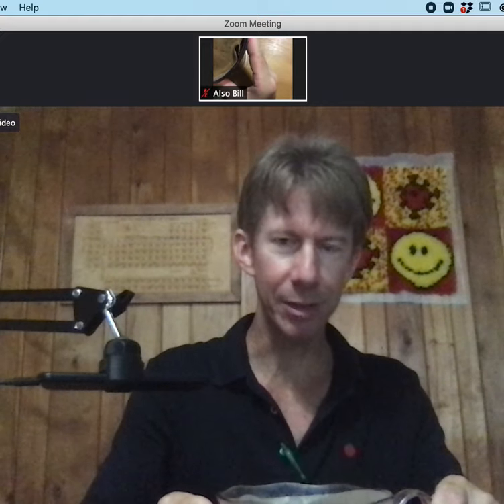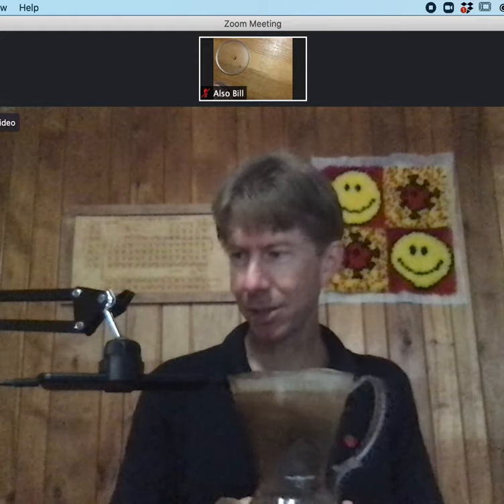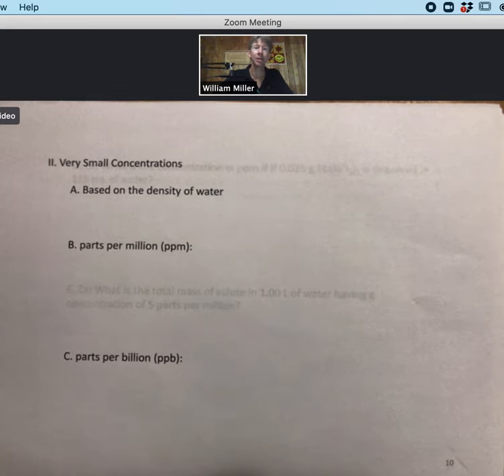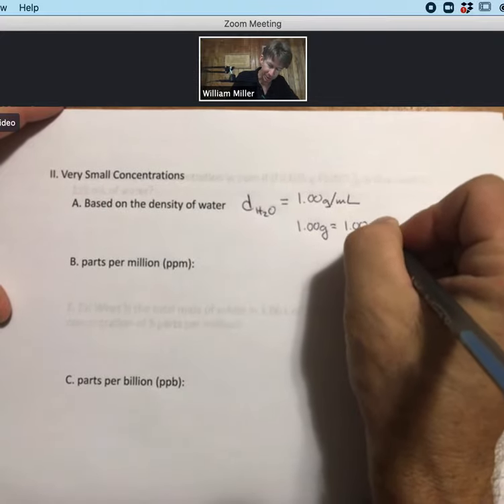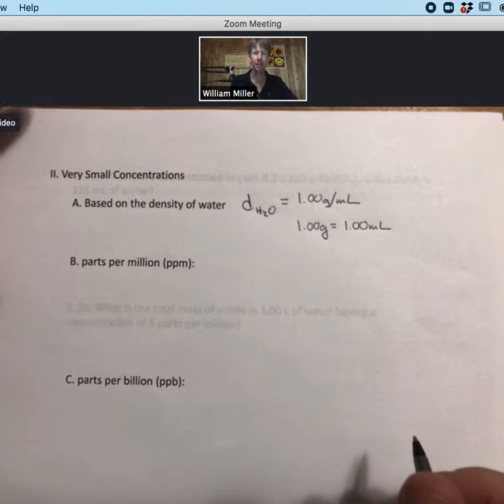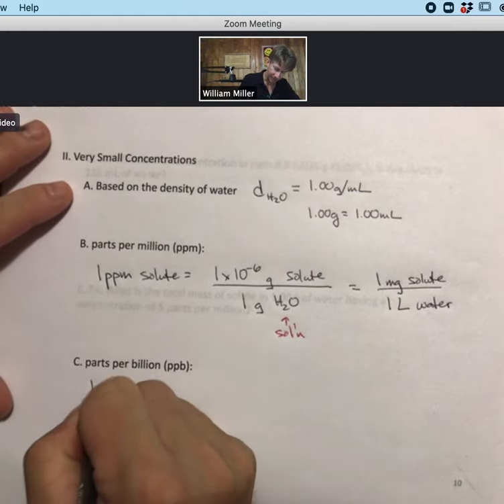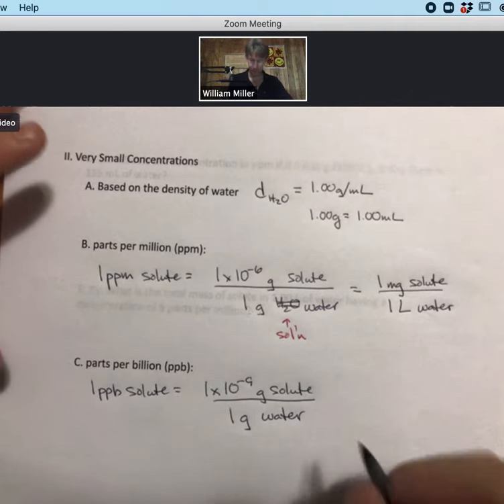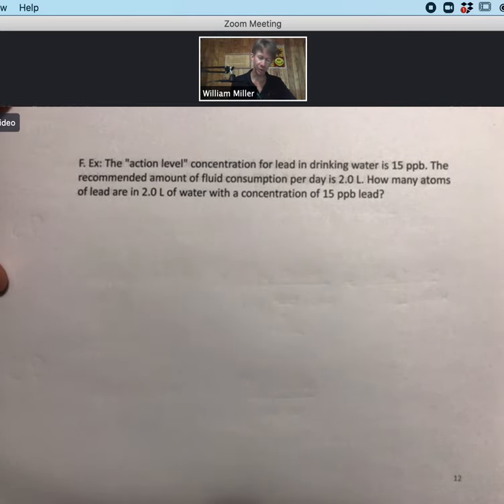LO 4 CHEM 2000, LO 5 CHM 1010 p10 13